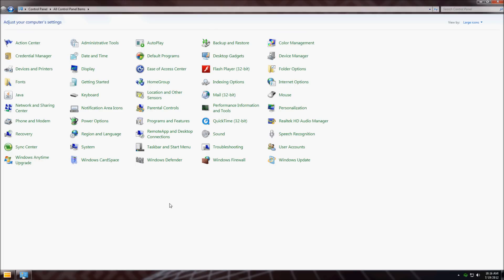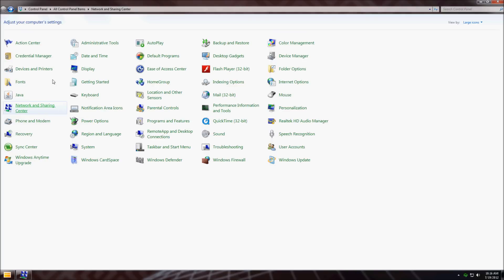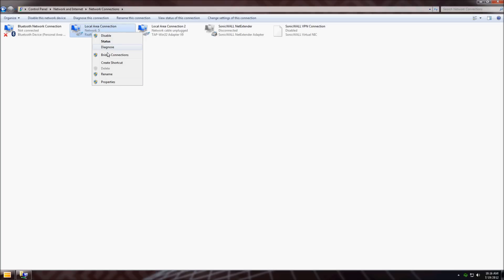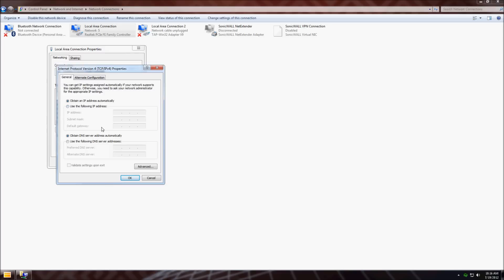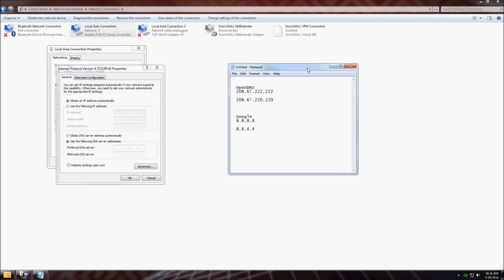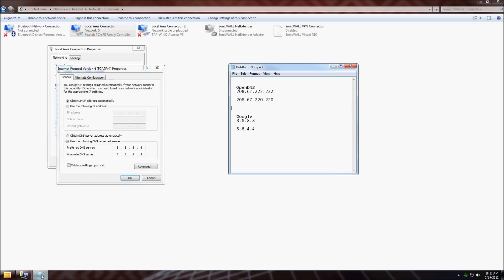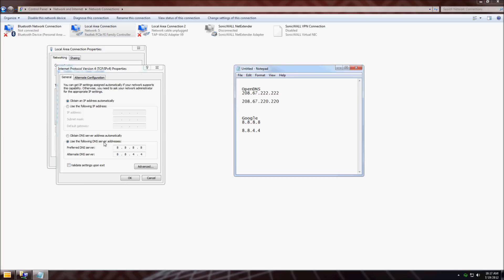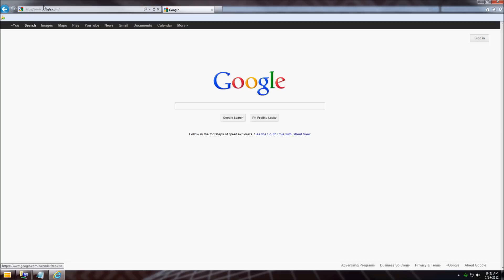Use Open DNS or Google DNS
This video shows you how to change your default DNS Provider from your Internet Service Provider (ISP) to either Google DNS or Open DNS.

Google DNS IPs:
8.8.8.8
8.8.4.4